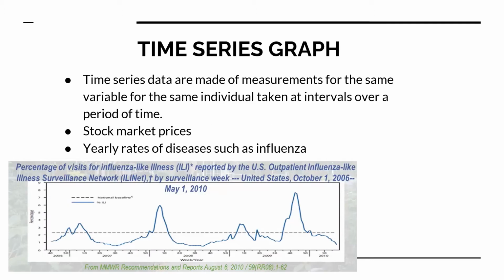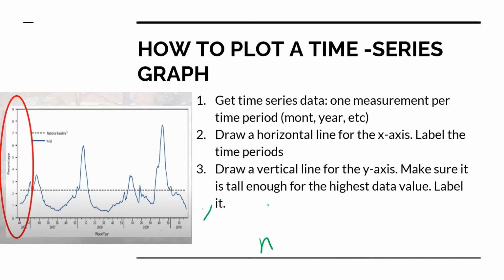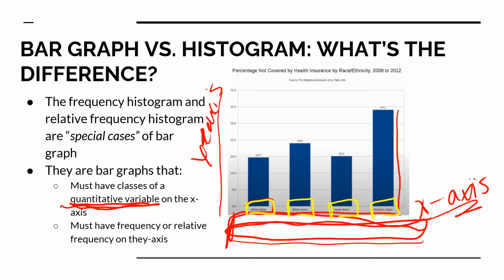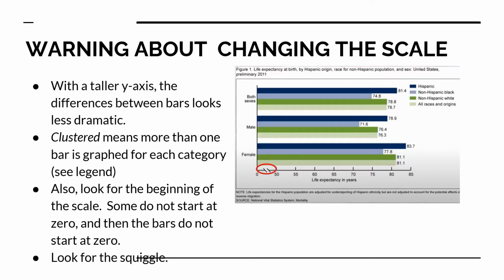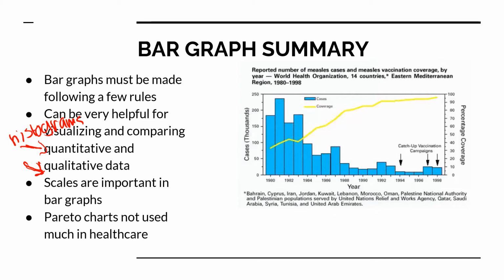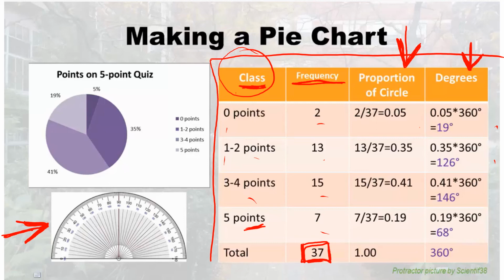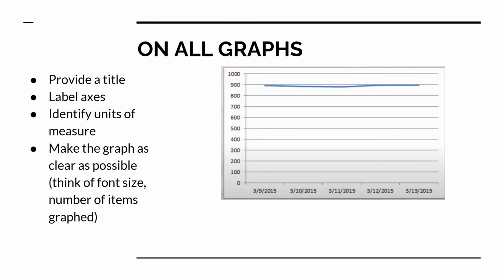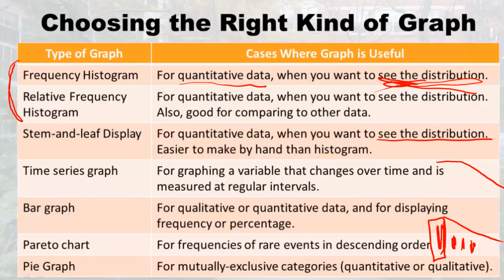HSCI 2203 LESSON 2 2 TIME SERIES, BAR AND PIE GRAPHS 1